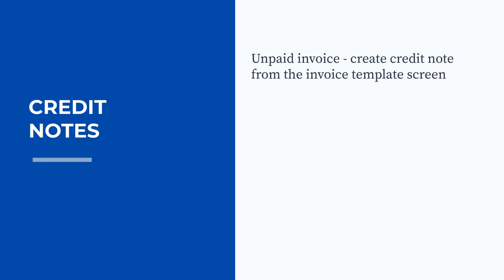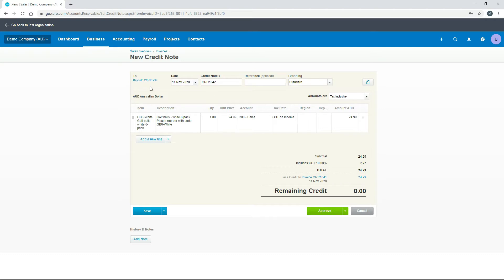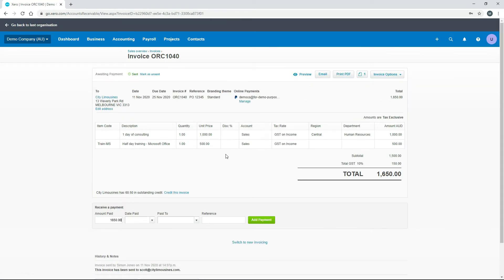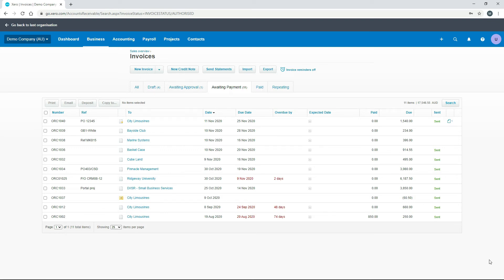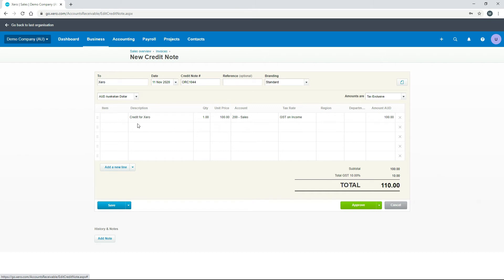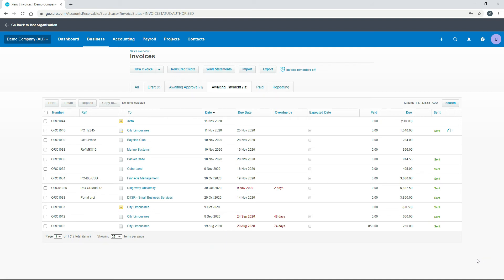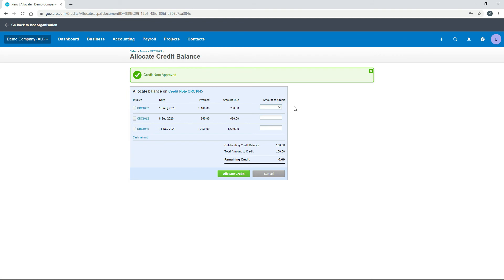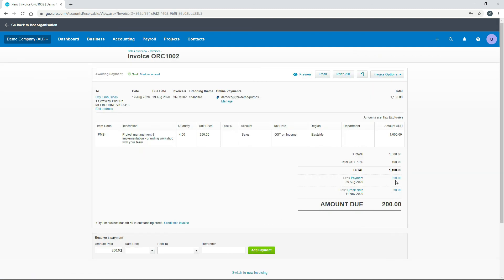Xero Invoices - How to Create and Apply Credit Notes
Learn a few different ways to create and apply credit notes to your sales invoices in Xero.

⌚ TIMESTAMPS
00:00 Xero Invoices - How to Create and Apply Credit Notes
01:07 Create full credit note
03:08 Create partial credit note
05:15 Create credit note for no invoice
07:09 Create and apply credit note for several invoices